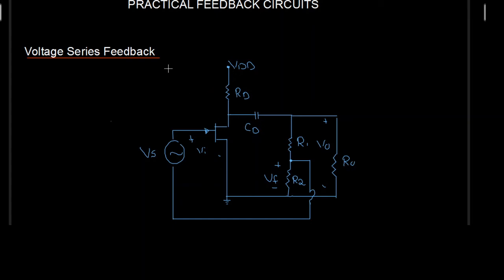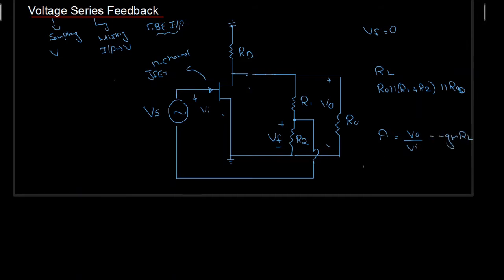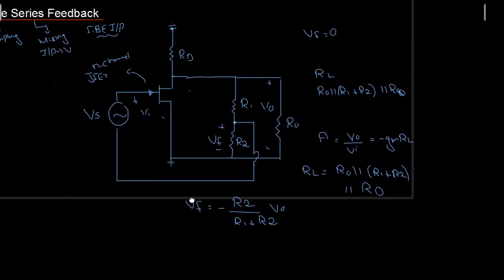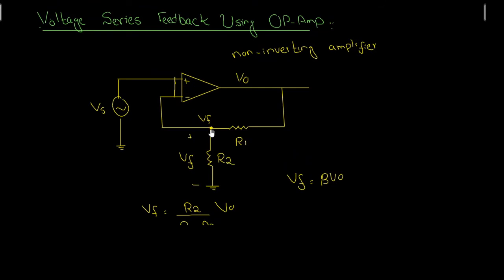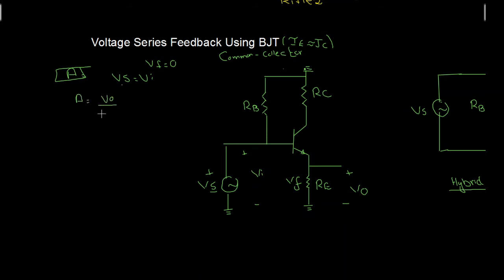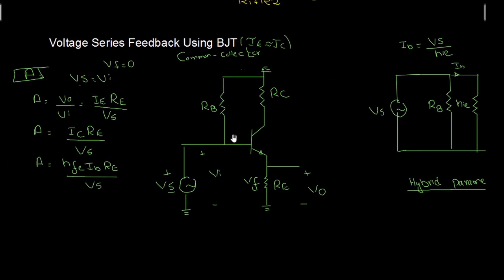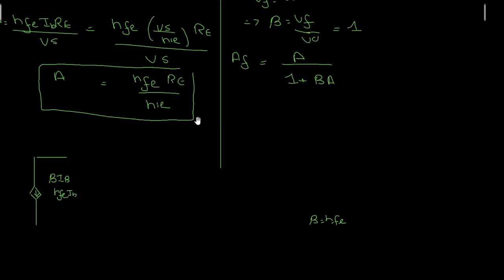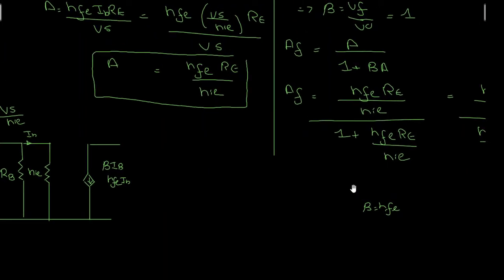Practical Feedback Amplifiers|Voltage Series Feedback using JFET, op amp and BJT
Practical Feedback Amplifiers
Voltage Series Feedback using JFET
 Voltage series feedback circuit using op-amp
Voltage series feedback circuit using BJT
Voltage series feedback Circuit
Practical Feedback Circuits
Feedback networks